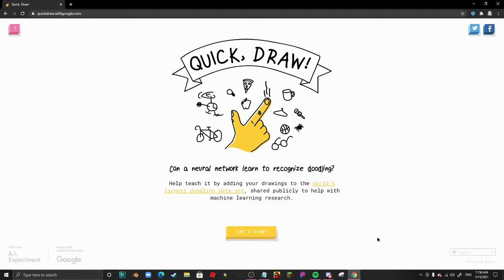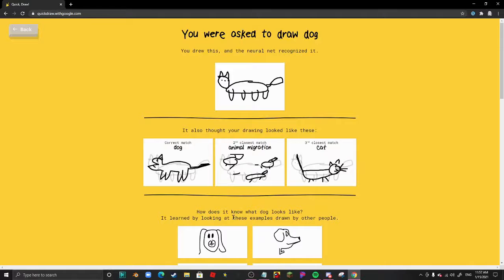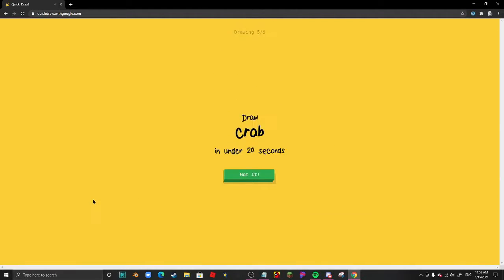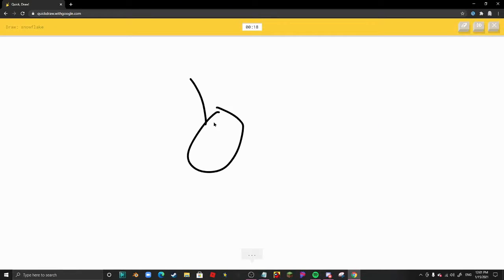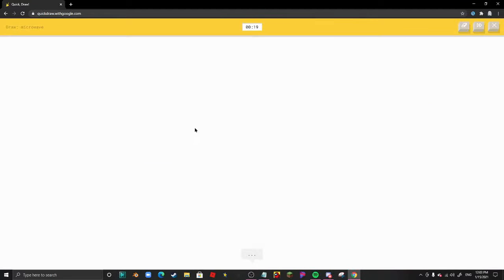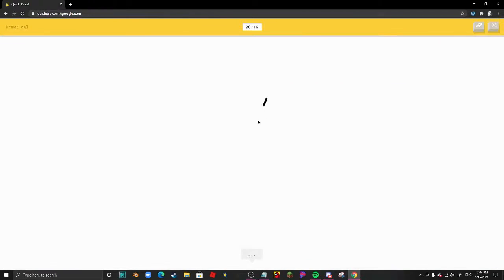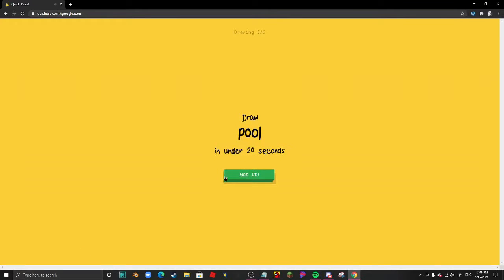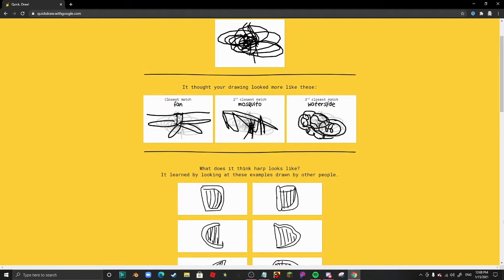Quick, Draw! is too easy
sure

Game: Quick, Draw!

''Get Outside'' Free Background Music!
Zaid - Tocca A Me [Instrumental]